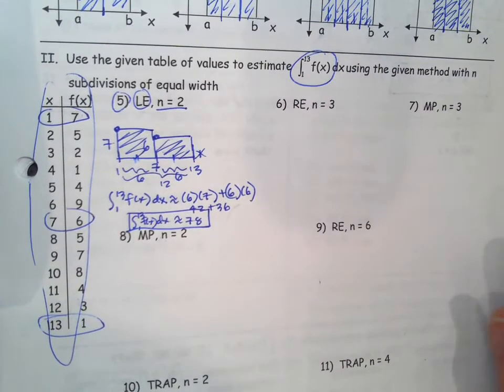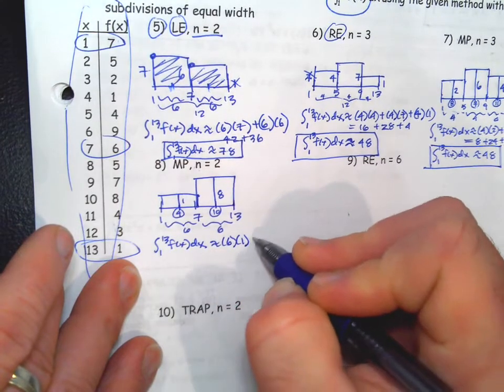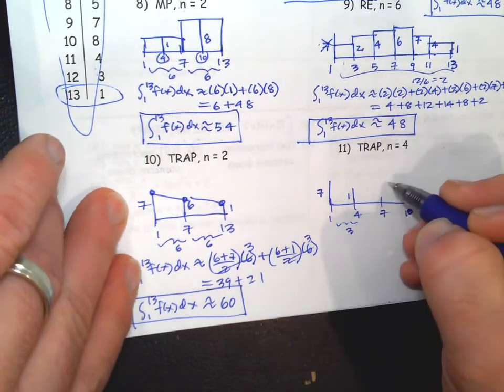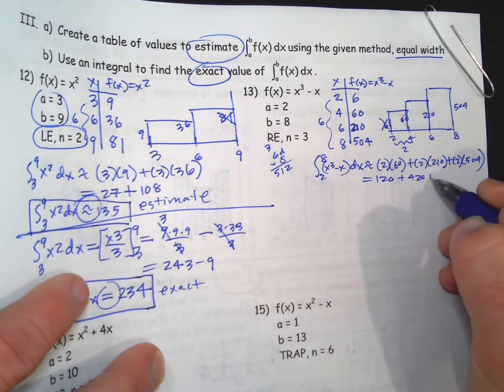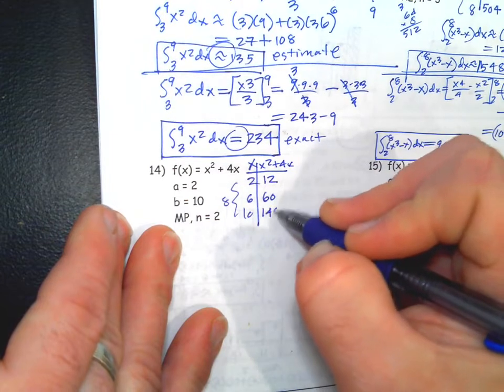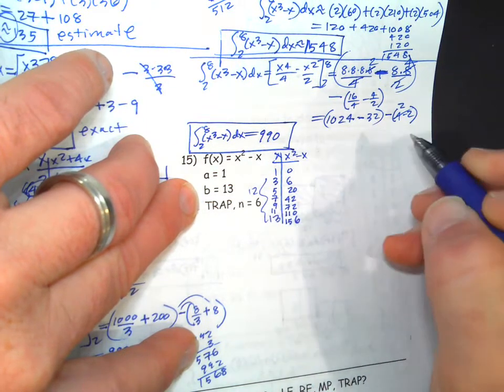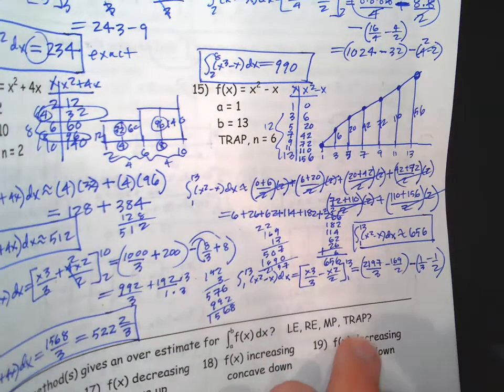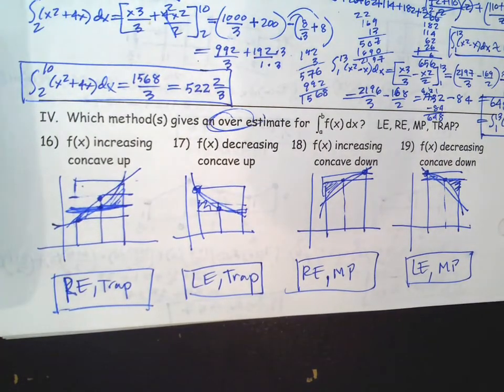AP Calculus BC 7-1 office hours